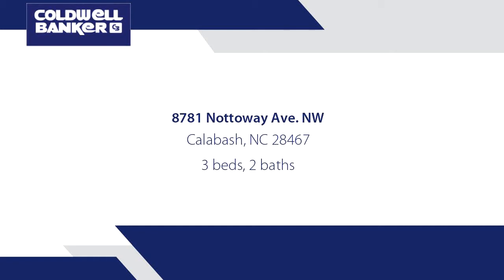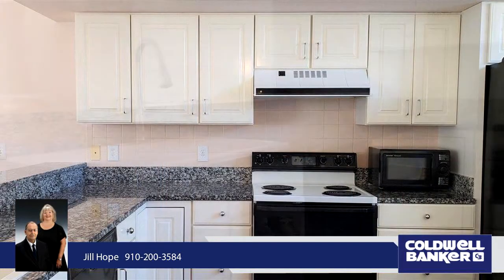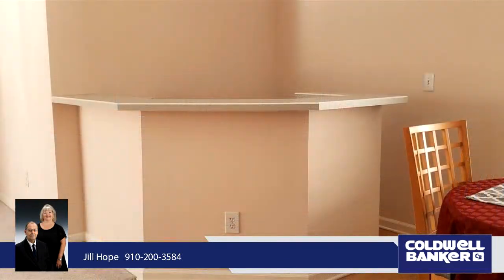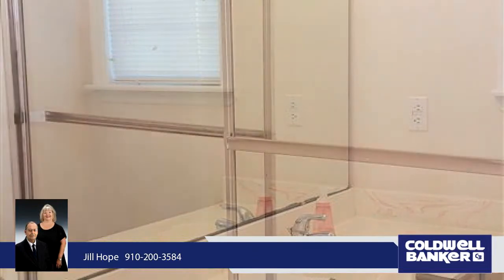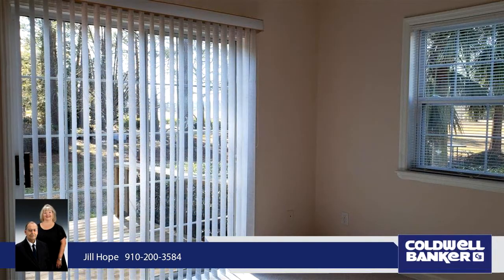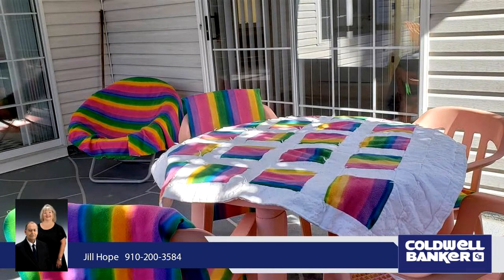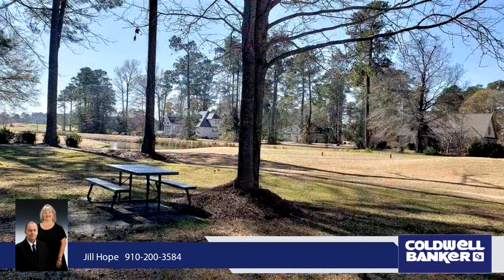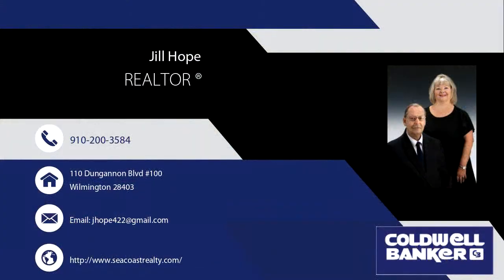Homes for sale - 8781 Nottoway Ave. NW, Calabash, NC 28467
Relax and Enjoy Life. In a setting of tranquil calm  overlooking the 2nd tee on the Magnolia rests this 1580 sq. ft., 3 bedroom & 2 bath home in the guard gated community of Brunswick Plantation Golf Resort. As you enter the foyer, you'll be impressed by the gleaming laminate wood flooring. This open concept floor plan combines a bright airy family room with an informal dining area that opens to the kitchen with an eat at bar. Its cathedral ceiling adds volume and the sky lite lets the sun shine in. The owners enjoyed playing pool and have left their pool table for your enjoyment. The gas log fireplace radiates hospitality and charm. It's always 'Good Morning Sunshine' in this bright airy kitchen with granite counters and loads of cupboards.  Convenient built-in desk area where you can look thru your recipe books or play on your computer. Vinyl plank flooring in kitchen & baths makes for easy maintenance. Spacious Master Suite allows restful sleep with an En Suite with step-in shower, soaking tub & walk-in closet. Two freshly painted guest bedrooms and one opens to the back deck. The screen porch with access from the master bedroom and family room allows you to sit and enjoy the temperate Carolina climate while enjoying the incredible golf course view. An open back deck completes this picture. Attached 2 car garage. Roof new 1/17, HVAC 7 years new. Brunswick Plantation is an amenity rich community - you'll enjoy exclusive privileges at the Brunswick House (currently being rebuilt) a private property owner's clubhouse with all the amenities of a private club. It will include a relaxing reading room, card rooms for an afternoon of bridge, an indoor pool, exercise facilities for a vigorous workout, a full kitchen and meeting room. As a Brunswick Plantation resident, you can also enjoy a challenging game of tennis, swim in the outdoor pool (plus a private pool & BBQ area for the Hampton residents). Brunswick Plantation is a community that blends the brilliance of coastal nature with the charms of easy-living in the South. The more than 1,750 acres which comprise Brunswick Plantation and Golf Resort are nestled among oaks, flowering dogwoods, tall Carolina pines and sparkling lakes. The golf course meanders throughout the many neighborhoods and offers some of the most picturesque scenery in the Carolinas. Native trees were preserved for optimal natural beauty. A sip of lemonade & a few short minutes to pristine beaches, dining, fishing & all the shopping you can handle. 45 minutes to Wilmington NC & 20 minut to Myrtle Beach SC. Home Warranty

Bedrooms: 3
Bathrooms: 2
Square Feet: 0
Price: $219,900